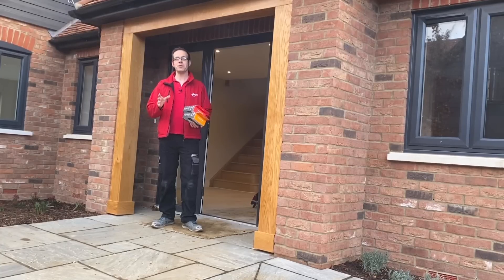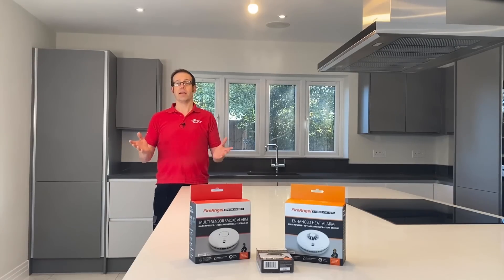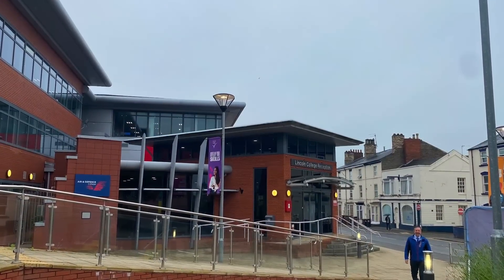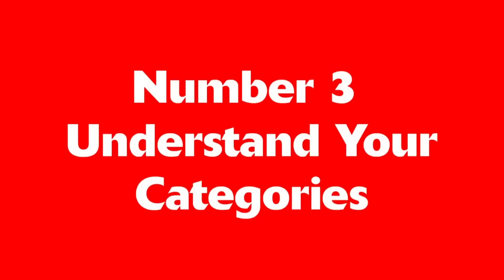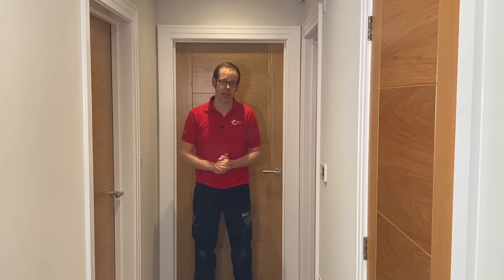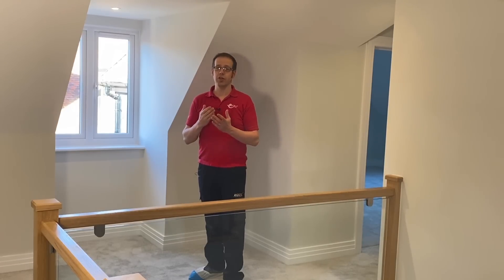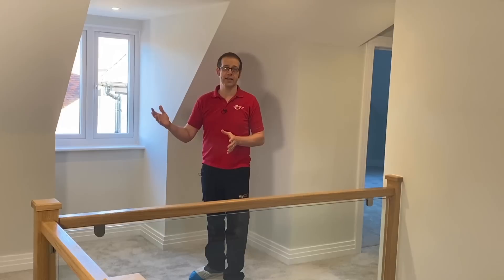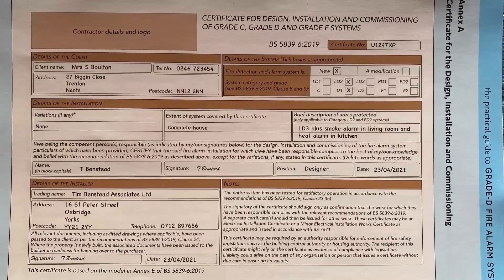5 THINGS YOU SHOULD KNOW BEFORE INSTALLING SMOKE ALARMS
Smoke alarms are an essential part of residential electrical installations. Joe Robinson explores the essential requirements that electricians need to know.

The Practical Guide to Grade-D Fire Alarm Systems: BS5839 - 6: 2019 Updated to Amd 1: 2020

🕐 TIME STAMPS 🕕
00:00 Fire Angel heat and smoke alarms
00:36 Assess the risk
01:44 The Practical Guide to Grade-D Fire Alarm Systems
01:50 Understand your grades
02:52 Grade D smoke alarm
03:17 Understand your categories
04:34 Equipment in the loft
04:51 Supplies
05:00 Label the consumer unit
05:49 Connections
06:09 RF radio module
06:43 Commissioning and certification
07:41 Certification example

📹 Presented by